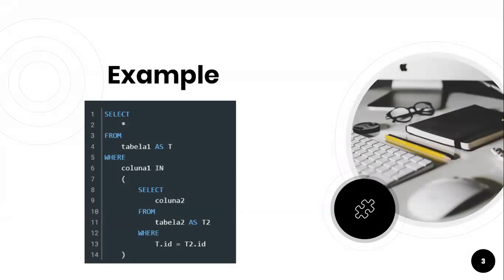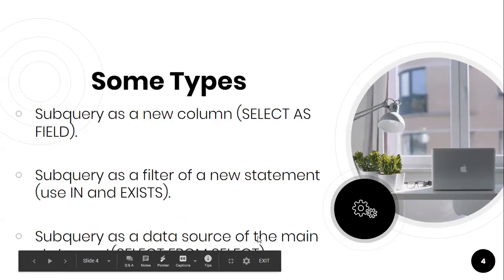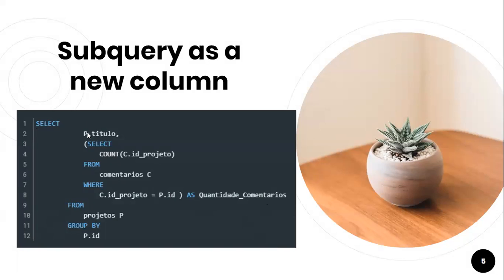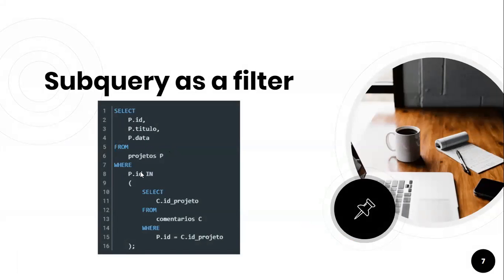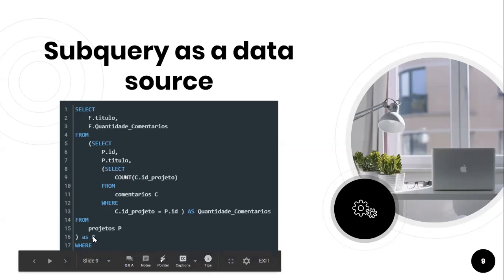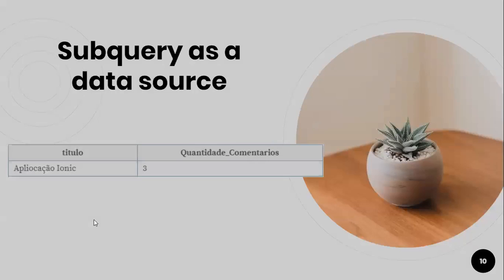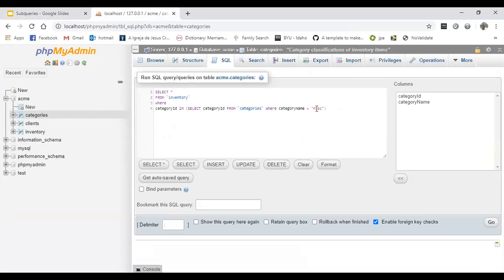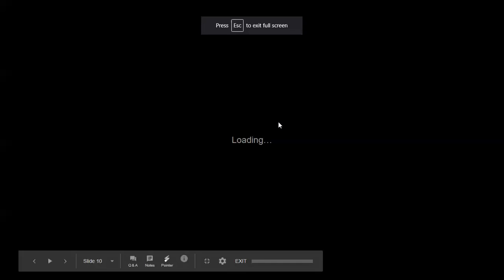(CSE 340) Subqueries Presentation